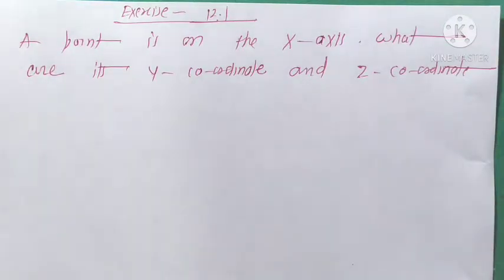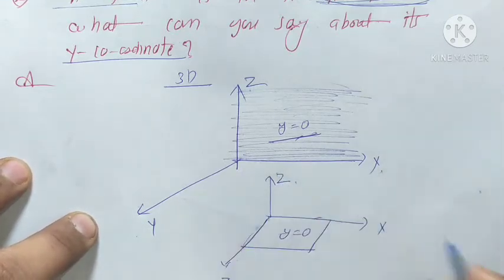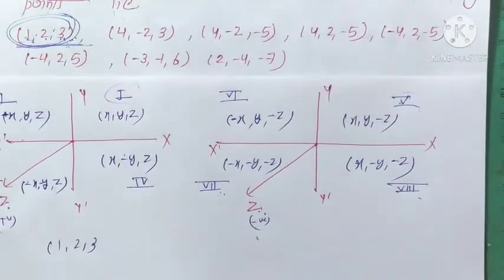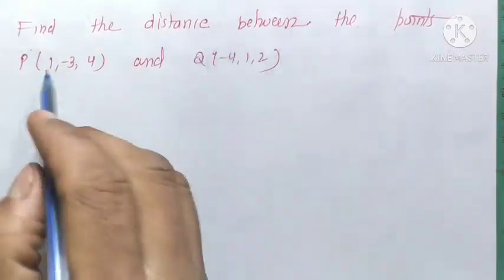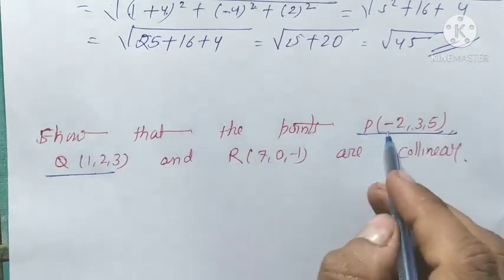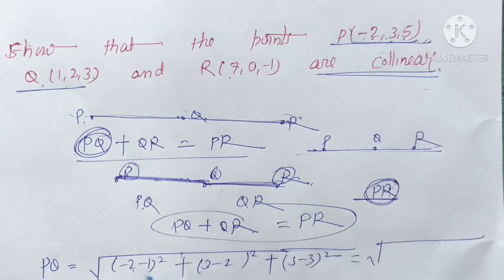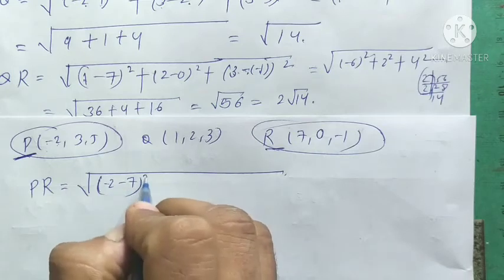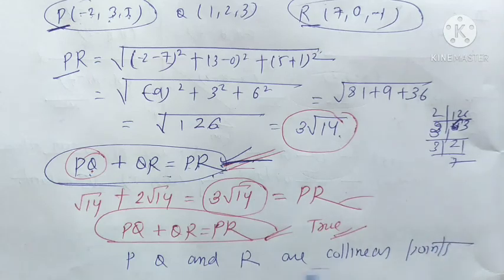Introduction to three dimensional geometry exercise problems-1